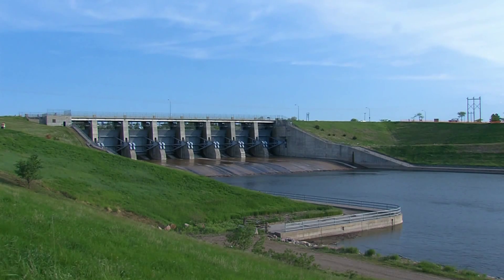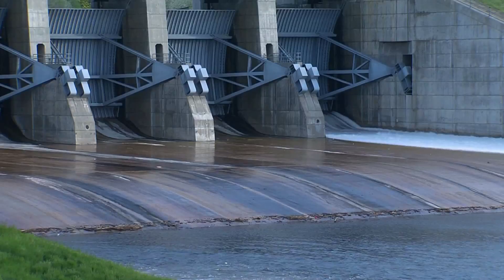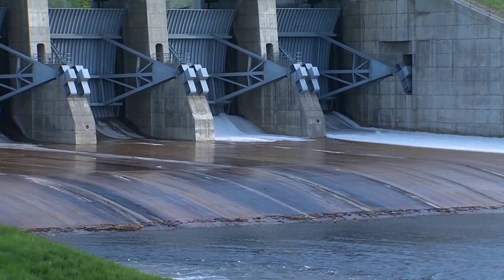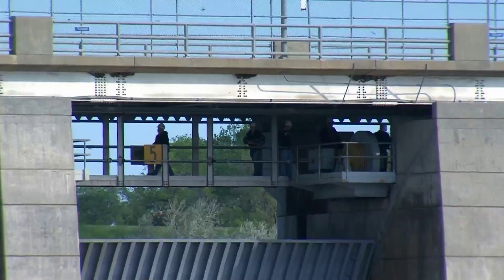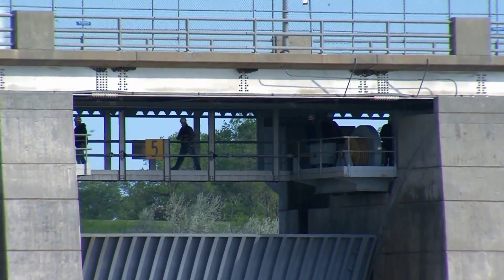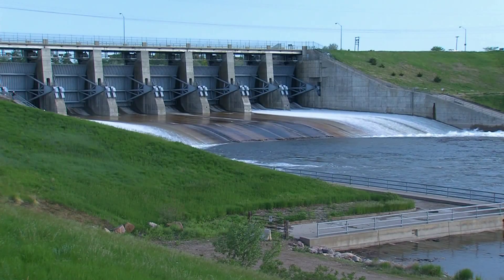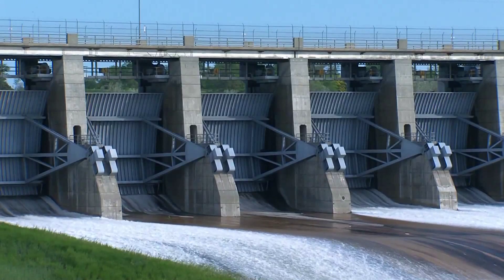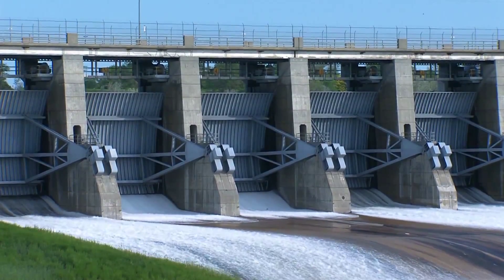Big Bend Dam South Dakota Emergency Opening 1st time 50 yrs June 2011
For the first time in history, the Big Bend Dam spillway near Fort Thompson, South Dakota opened Friday morning, 3 June 2011, to release flood waters.